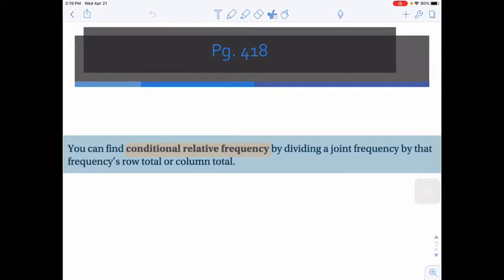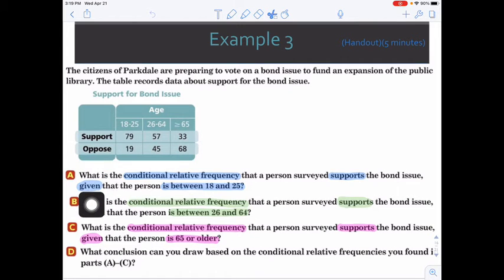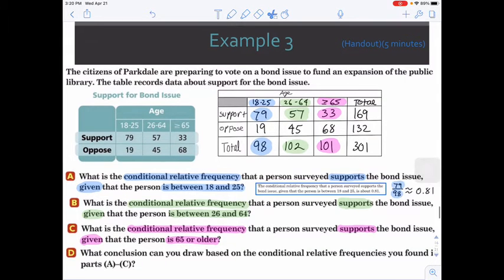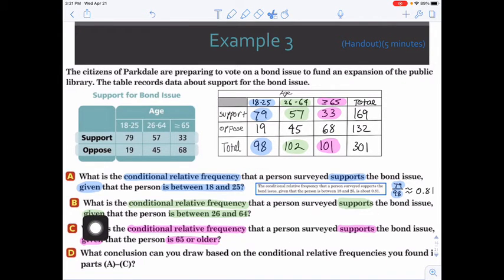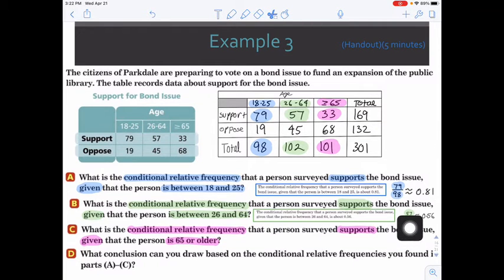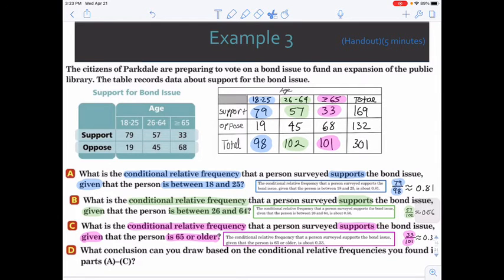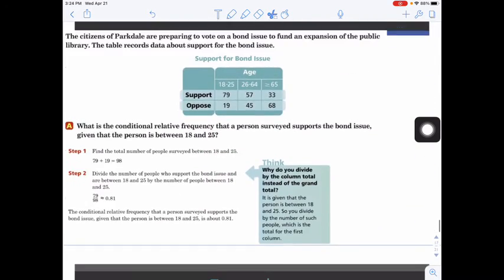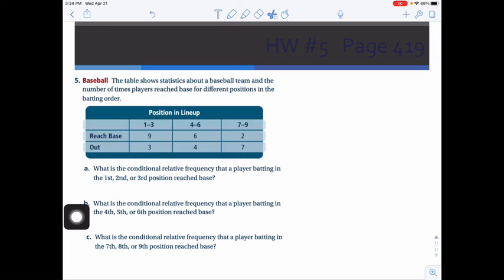6.5 Ex 3 Math 1